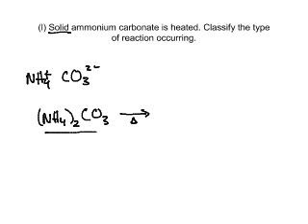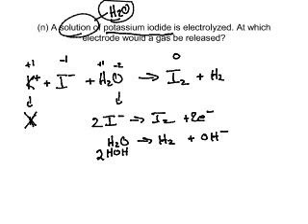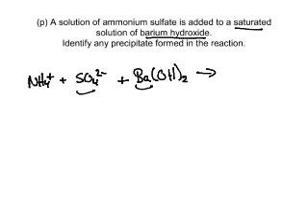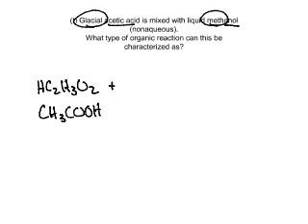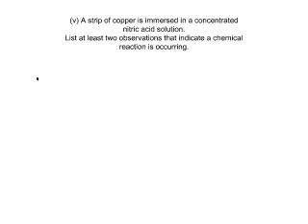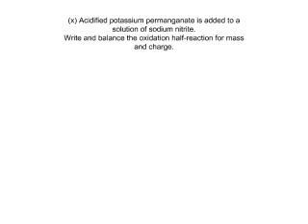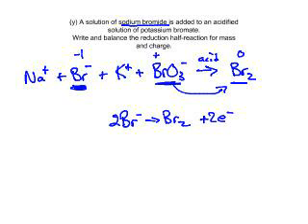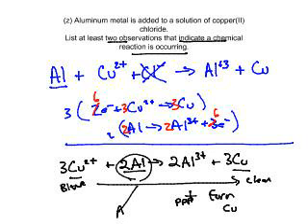Predicting Products in AP Chemistry Reactions Part 2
This is based on a Flinn Scientific Questions posted on or around 2008